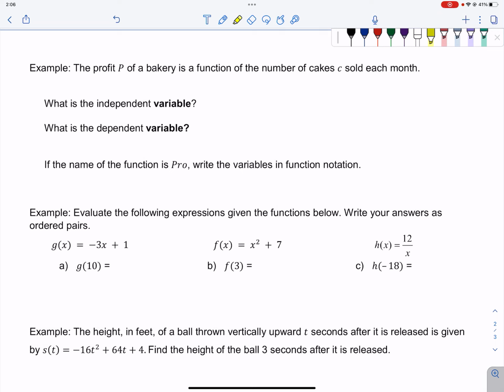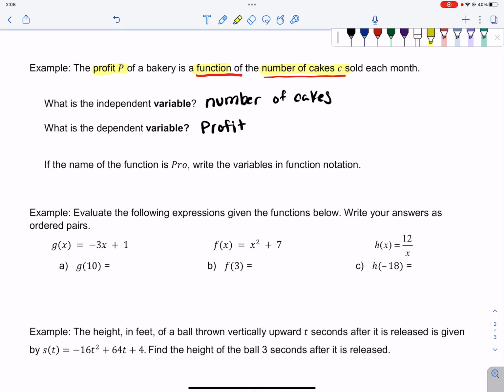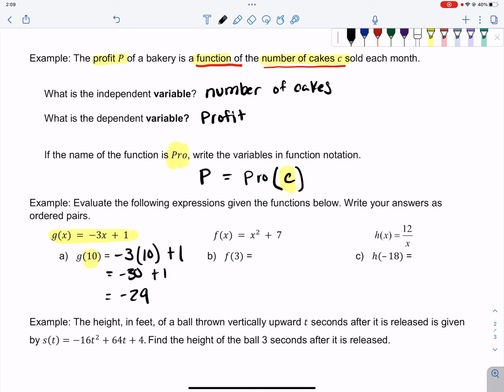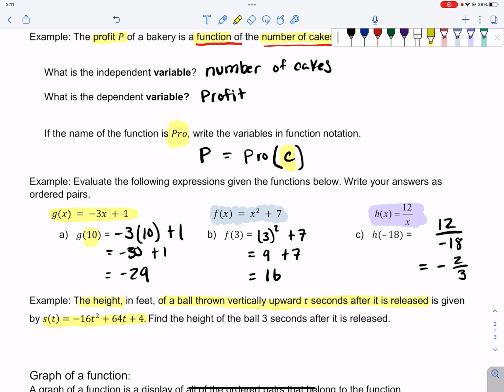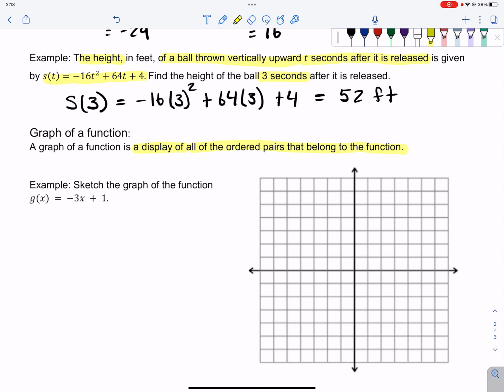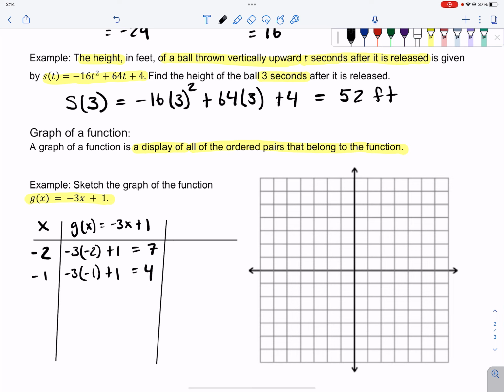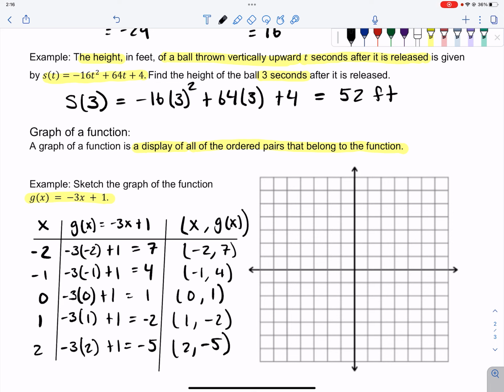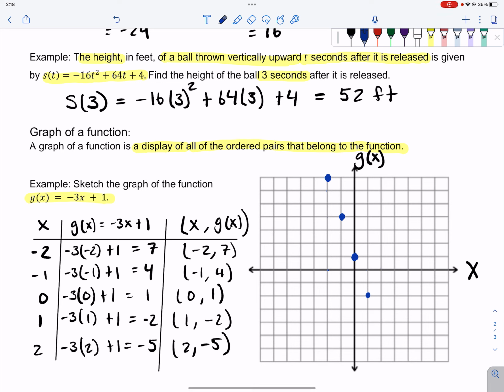5.1 Functions (Evaluating and Graphing)